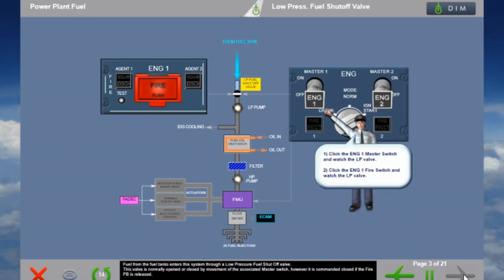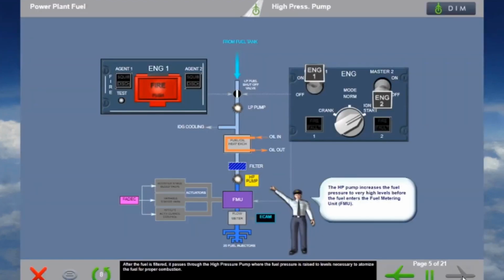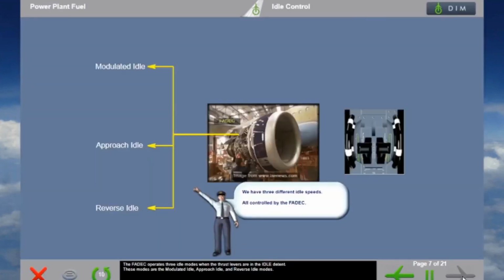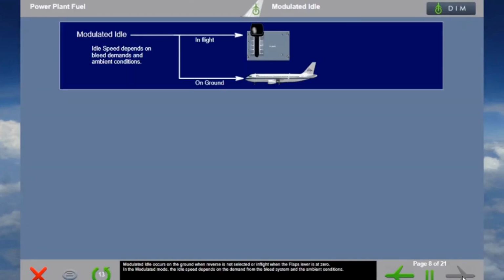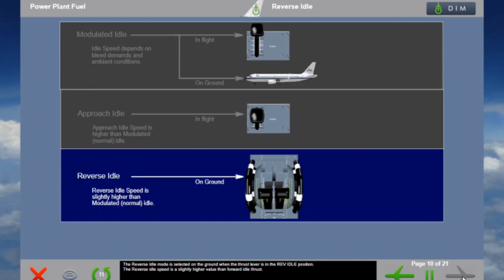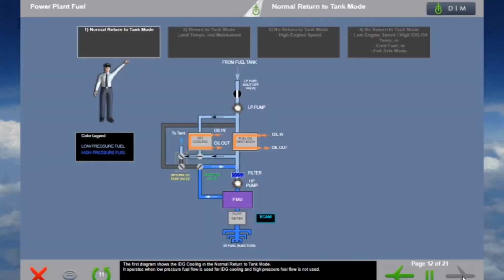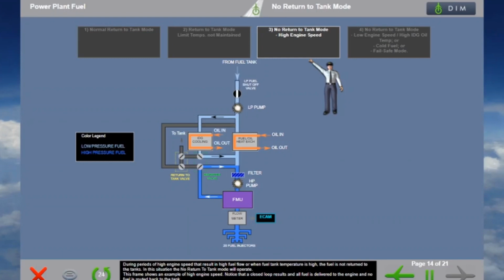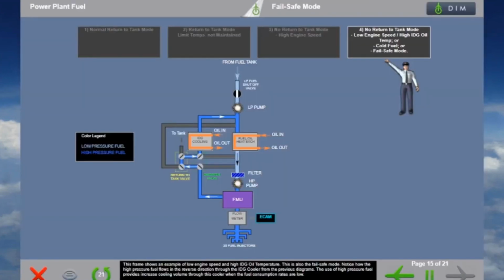✈️Airbus A320👨‍✈️CBT🛠️Power Plant Fuel🧰